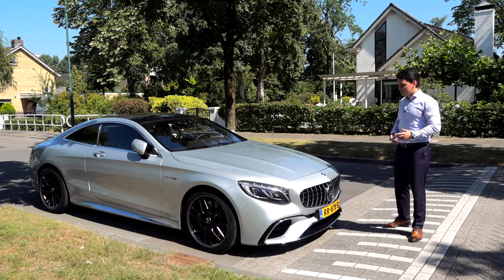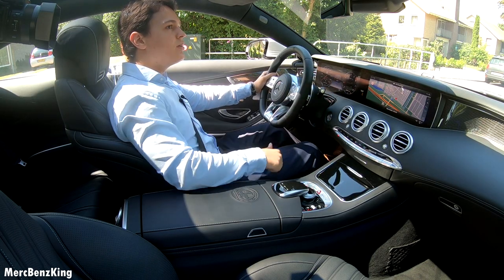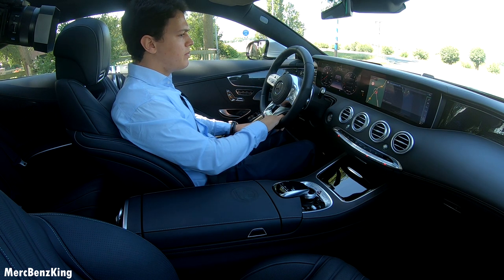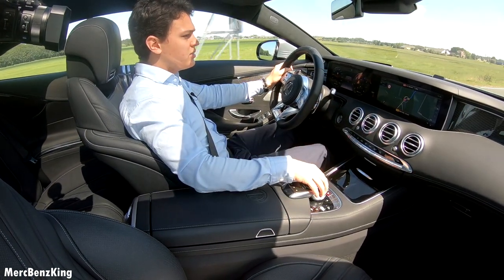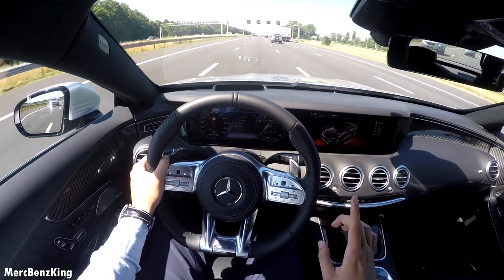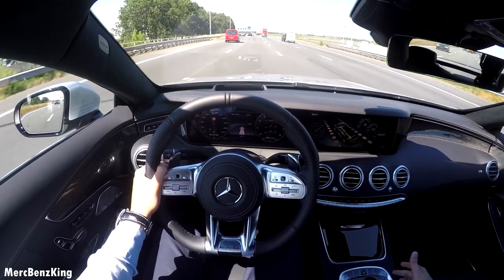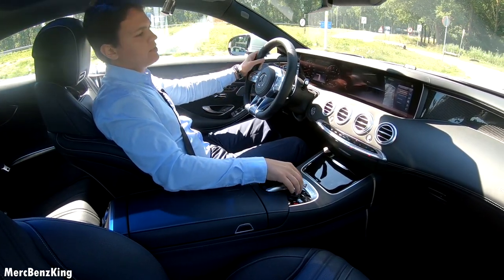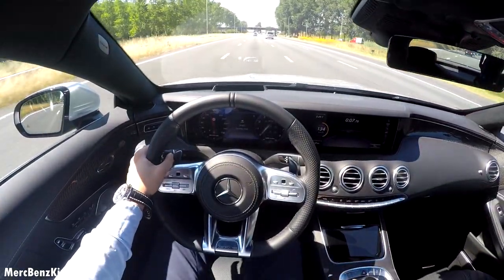2019 Mercedes AMG S63 Coupe - BRUTAL Full Drive Review S Class 4Matic +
In today’s MercBenzKing's episode, we present to you Part 3 of the S63 Coupe 4 matic plus + series. Engine produces 612 hp and 850 Nm of torque. The all new Mercedes Benz S Class Coupe. It's a sportive 4 door coupe with AMG and edition 1 Package.The CLS 450 has 387 hp with EQ Boost. Full with newest technology of infotainment system as well as the engine.

Options on my Mercedes:
- Panoramic Sunroof
- AIRMATIC Suspension
- Memory seats
- Thermotronic airco
- Airbalance Parfume